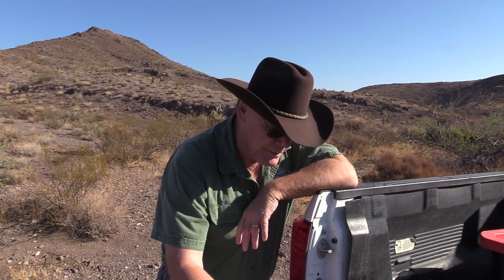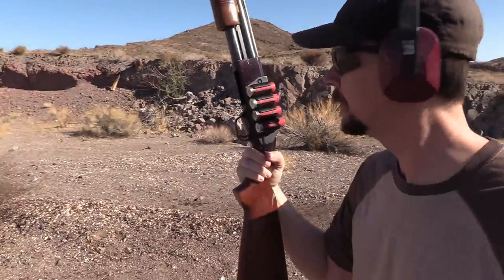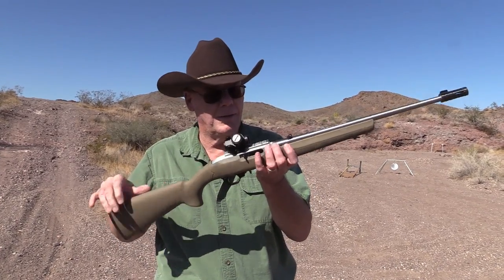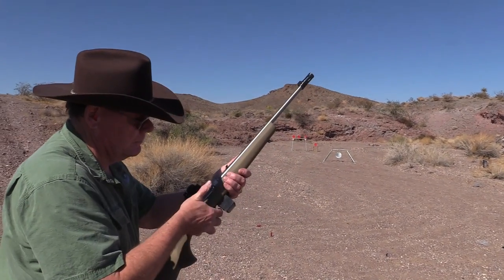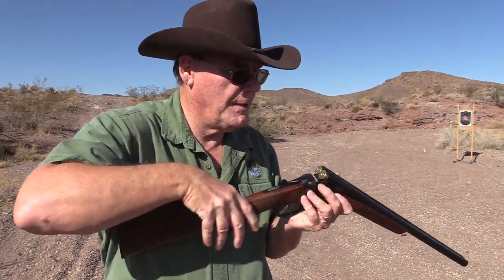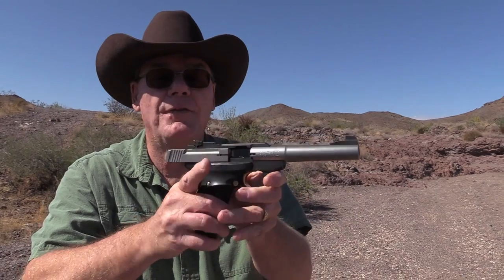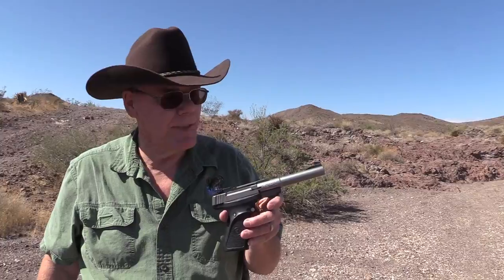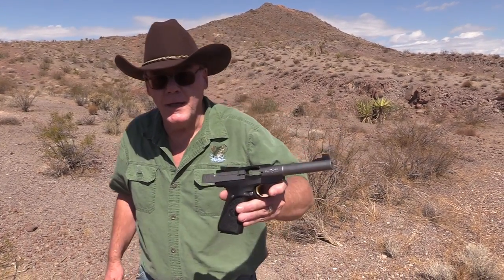4 Excellent "Budget" Firearms For Less Than $400! Yeah, I Love My Double Barrel Shotgun !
Today my son and I shoot four firearms that sell for under 400 bucks. A pistol, one rifle and two shotguns are put to the test on the range.